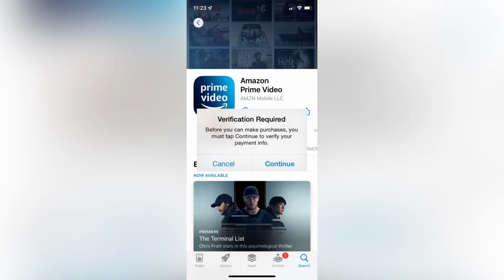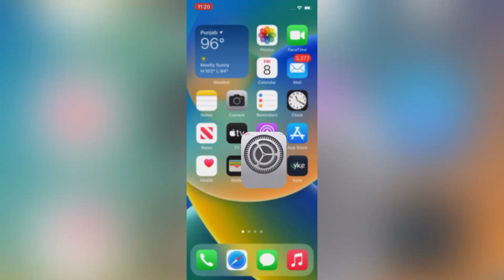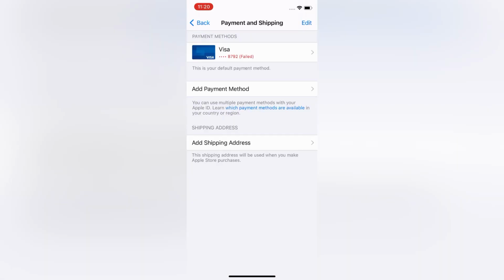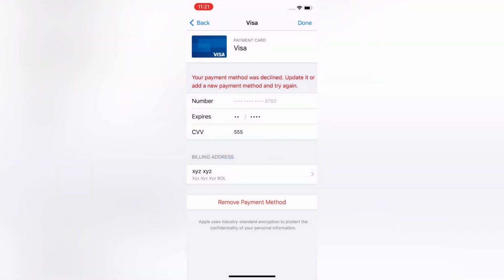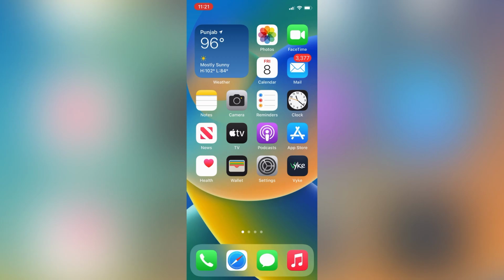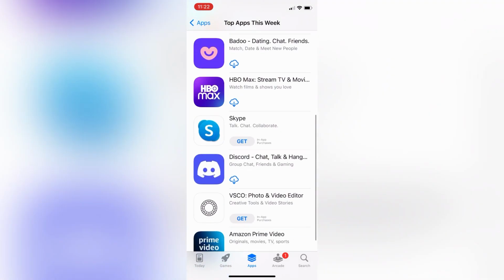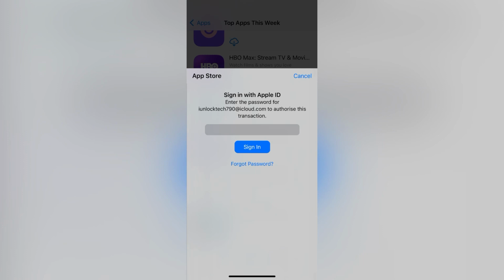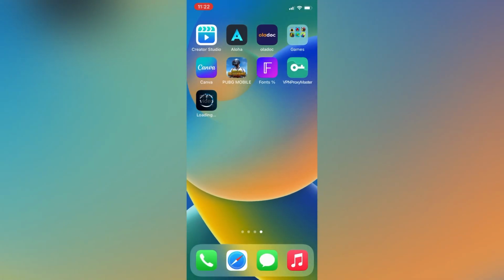How To Fix “Verification Required” For Apps Downloads On iPhone And iPad iOS 16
Verification Required App Store problem | How To FIX
Verification Required. Tap Continue To Sign In To View
Billing Information! Are you trying to download apps
from the App Store and are recieving an error saying
App Store Verification Required "? If so, this video is
for you! I will teach you How To FIX " Verification
Required " problem inside of the AppStore on your
iOS iPhone or iPad, in 2022. The process to solve the
Billing Information " issue inside of the App Store is
very easy,